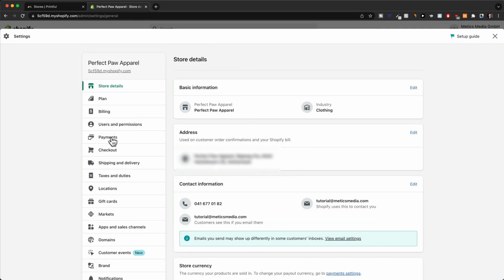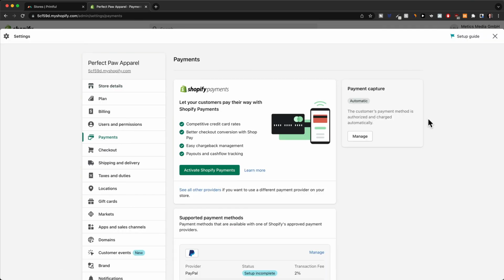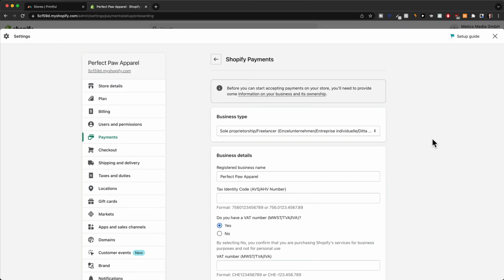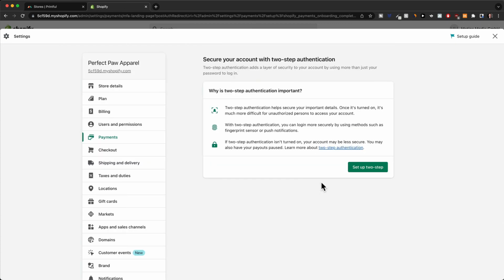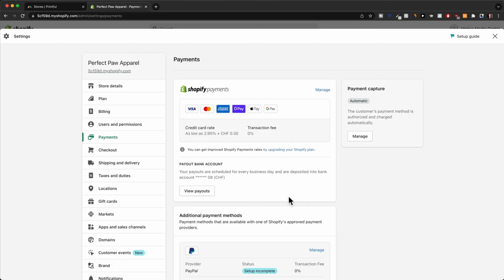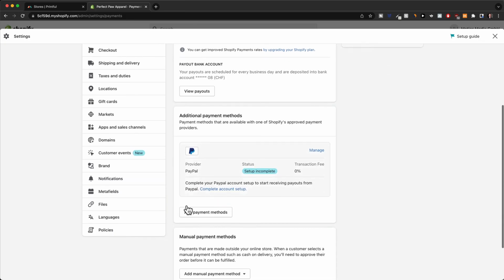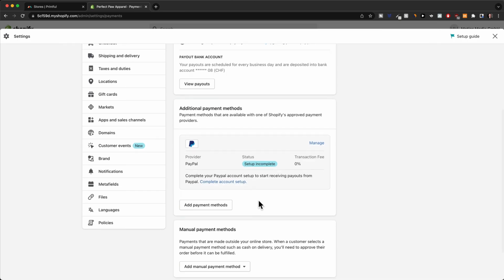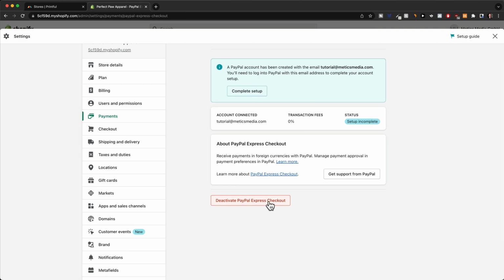How to Set up Shopify Payments (Quick Tutorial)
How to Set up Shopify Payments (2024)

▶ Shopify (Free 14 Day Trial + 3 Months for $1/Month)